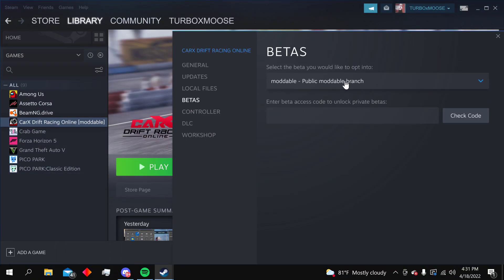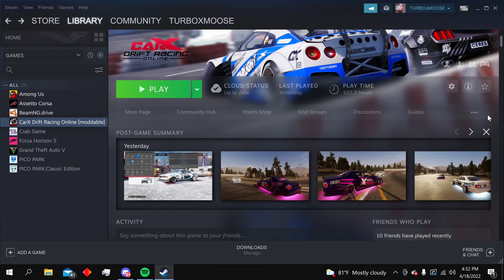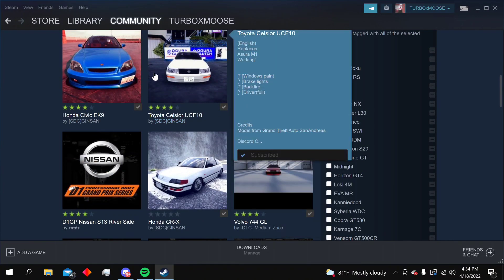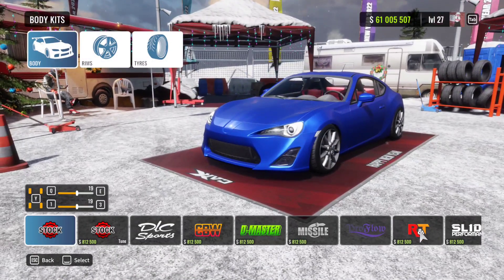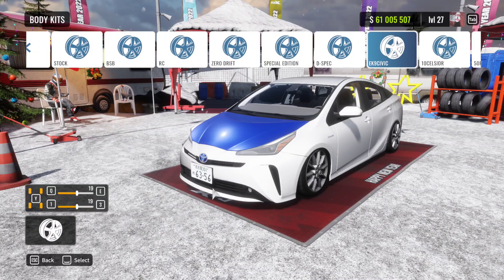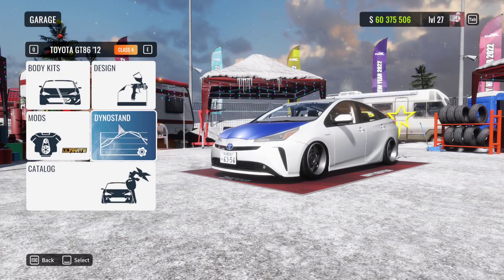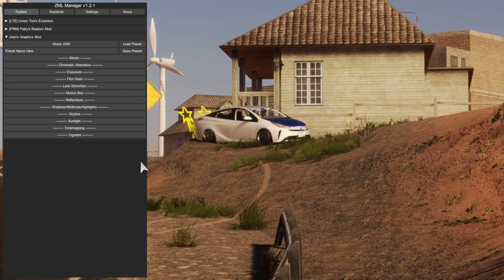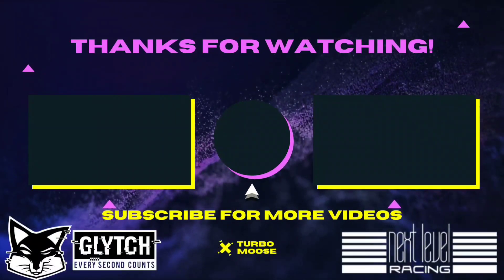How To Update CarX Drift Racing Online PTR and Access Steam Workshop Mods for PC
How to Access PTR / BETA for new updates on PC!

HOW TO INSTALL Steam Workshop Mods!

To select the version of the game with the update or ptr you need:
1. Go to the Steam library
2. Right Click on CarX Drift Racing Online
3. Select properties
4. Go to the BETA VERSIONS tab
5. Select PTR or MODDABLE (mod version)

H7r Usb H-Shifter:

EBAY Usb Handbrake for PC only:

Drift Gloves:
($5 off your first purchase with code: nrfbkjh)

Looking For That Competitive Edge?
Glytch Energy Got You Covered!

Choose a shaker and 4 flavors!

IG at @turbomoose.official
FB at CarX Wheel Community
Discord at TURBOxMOOSE4022

Forza Horizon 5 Wheel Settings:

Only use Sim Steering Console - don't worry about sensitivity setting at the bottom. Ffb scale you can run between 1-1.5 for whatever feels best

CarX Wheel Settings:

(Console)
900° Calibrated to 1000°
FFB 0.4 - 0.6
Steering Linerity 1.0
Deadzone Linerity 0.0
No Assist

(PC)
900° Calibrated to 1000°
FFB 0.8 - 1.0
Steering Linerity 1.0
Deadzone Linerity 0.0
No Assist

PC Specifications:
HP Pavilion Gaming Desktop
AMD Ryzen 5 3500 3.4 GHz processor
256GB SSD 4TB HHD (Seagate Barracuda)
16GB DDR4 SDRAM (Corsair Vengeance LPX)
NVIDIA GeForce GTX 1650 SUPER
with 4 GB GDDR6 dedicated memory